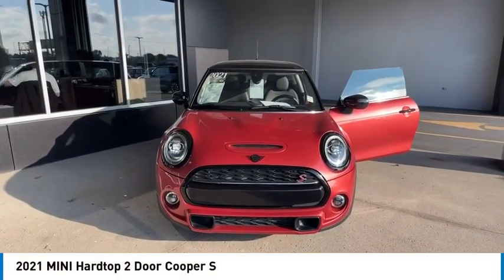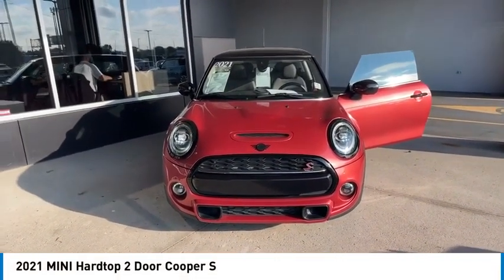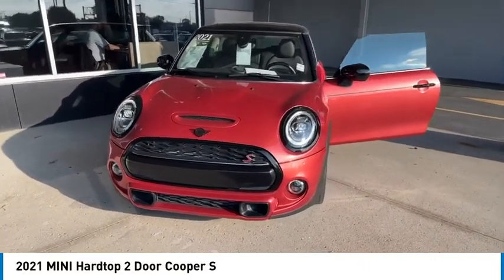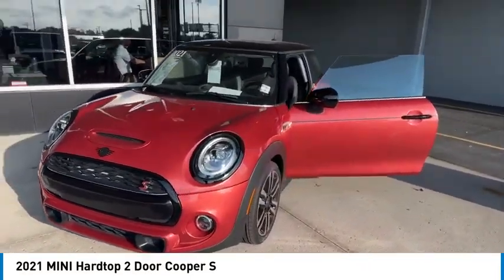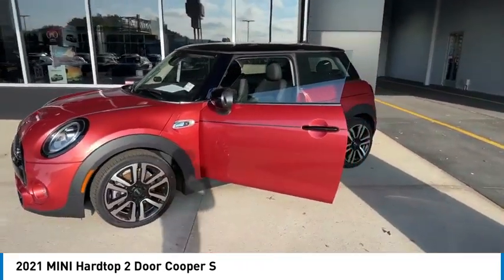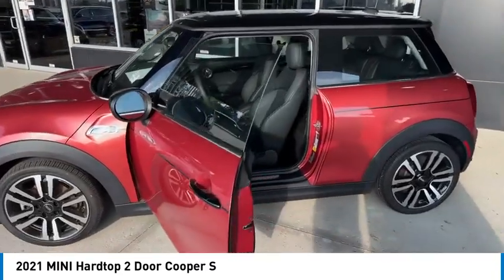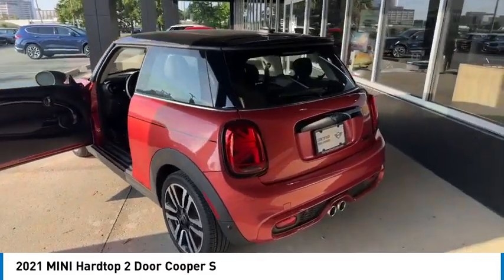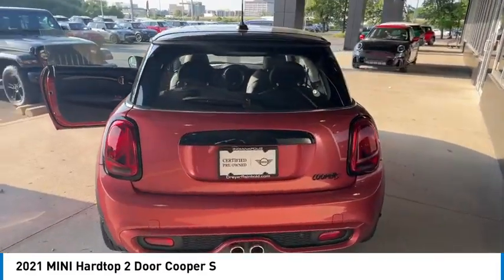2021 MINI Hardtop 2 Door ML4258P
2021 MINI Hardtop 2 Door Cooper S

Don't miss this 2021 MINI Hardtop 2 Door. It's equipped with great features. You'll want to take this hatchback home. Make a great choice today.